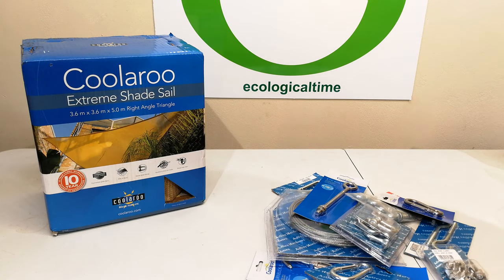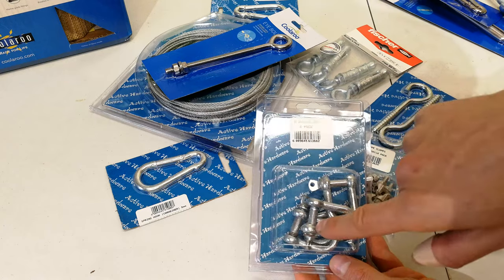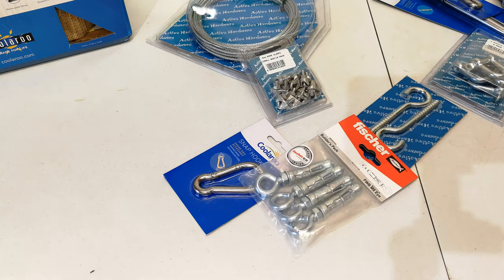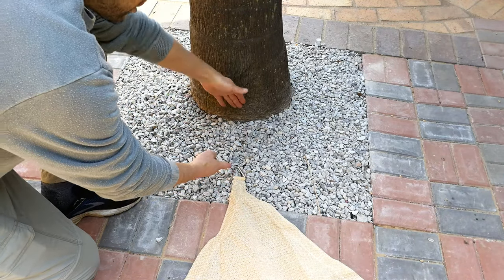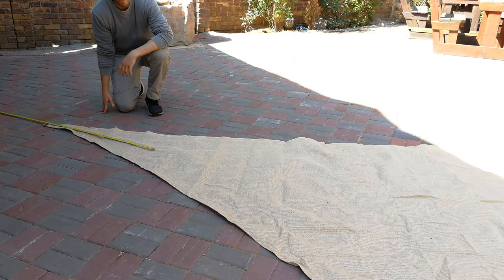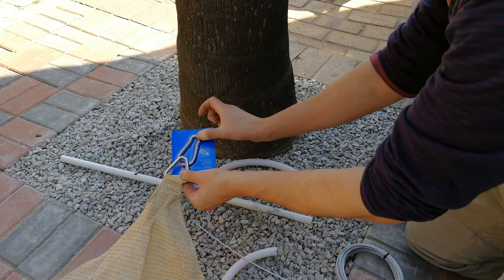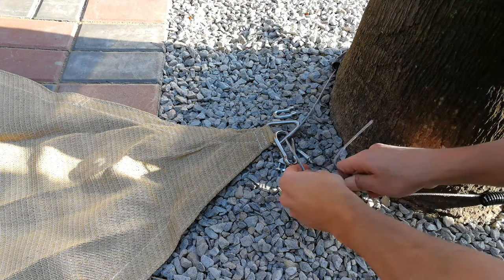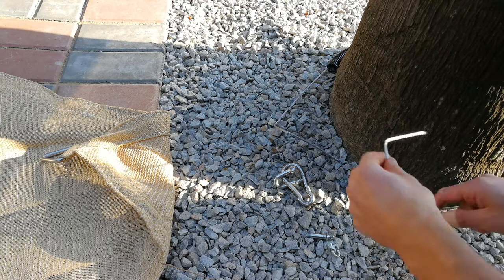How to install a Coolaroo shade sail - step by step